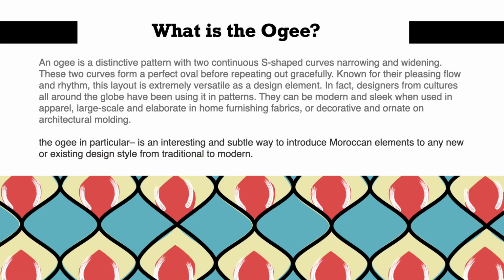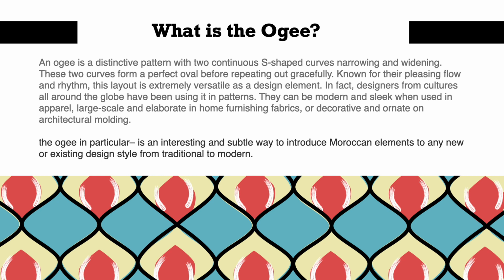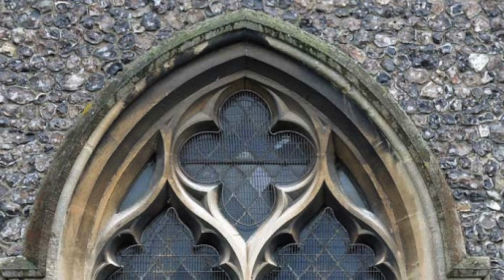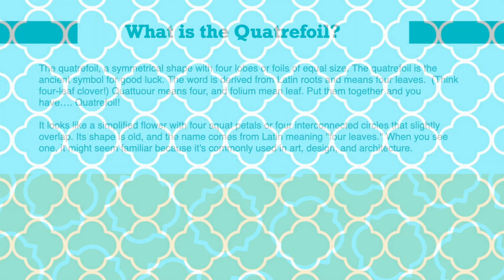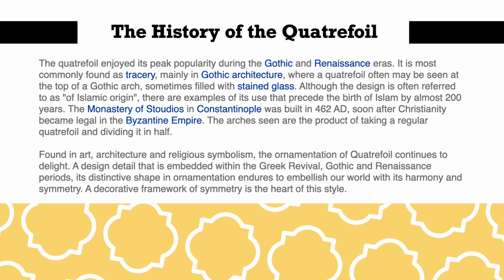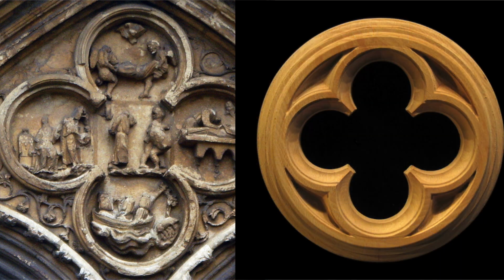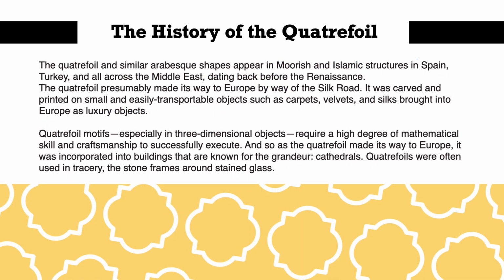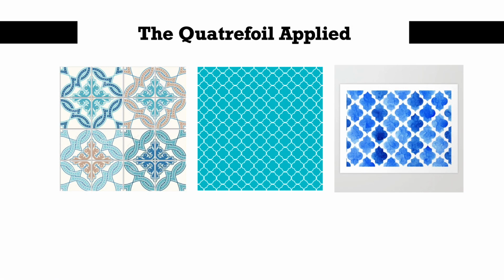Course Teaser - Surface Pattern Design History - Quatrefoil + Ogee Style Shapes and Patterns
I have a new class on Skillshare. In this teaser video from the class learn the history behind the quatrefoil + ogee style shapes and patterns.

In the full class I walk you through how to design ogee and quatrefoil style repeat patterns with me on Affinity Designer for the iPad. I wanted share my process for creating quatrefoil and ogee style surface pattern repeats using Affinity designer. I really enjoy creating pattern repeats on my iPad as I find it is a very convenient work flow that allows me to work on the go with minimal tools.